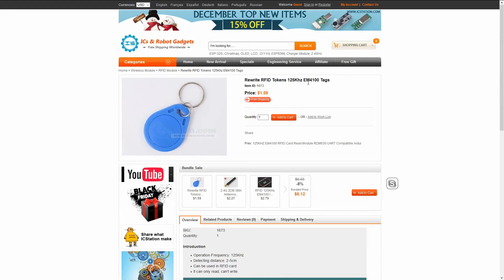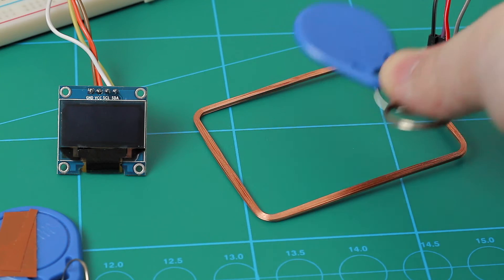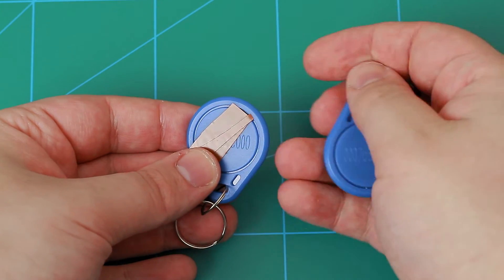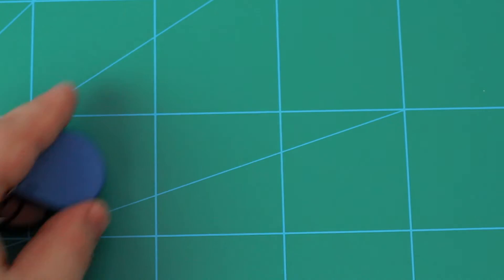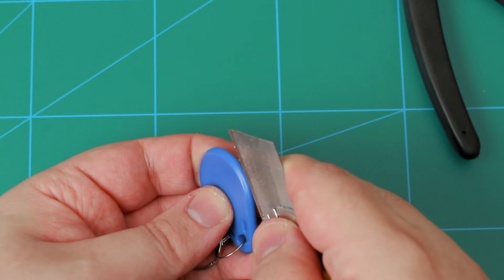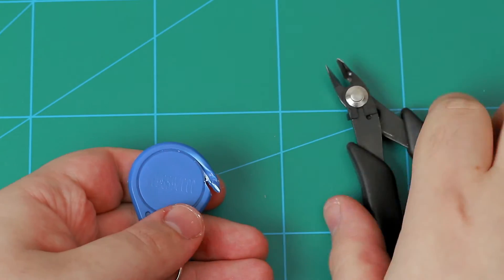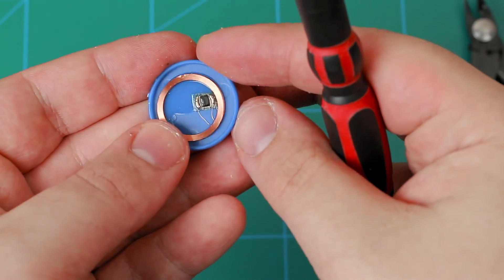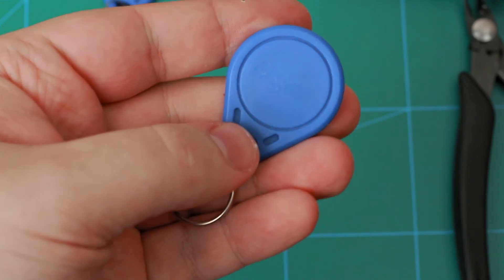Teardown Of ICStation.com's RFID-Tag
RFID readers and tags are popular way to handle things like access control. Small tags are usually powered wirelessly by the reader, while the reader gets the ID from the tag. No mechanical contact is needed.
What those tags have inside? That's what you'll see in this video!
Videos about RFID-reader module and the OLED-display visible in this video will be/were uploaded couple of days after this one.

These RFID tags were given to me by ICStation.com.
Code: hhics
Max Use: 1 (one for per user)
Amount Limit: 100

ICStation has great selection of modules, components and other items and they are constantly adding new products, so be sure to check new arrivals